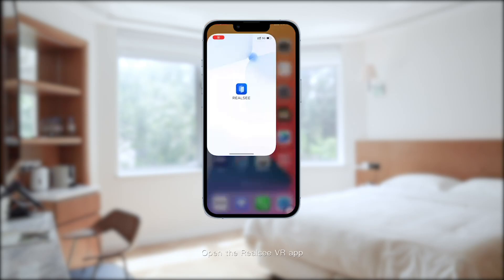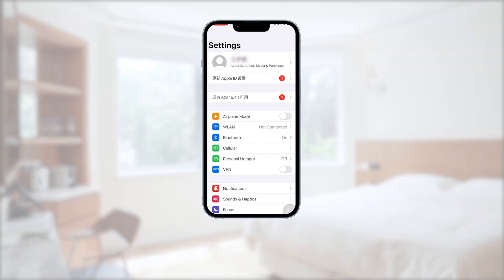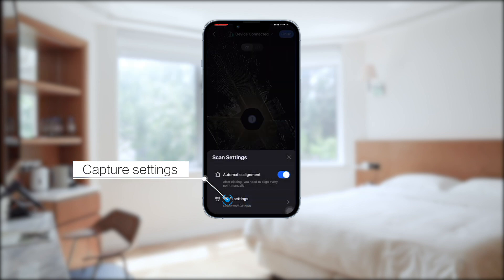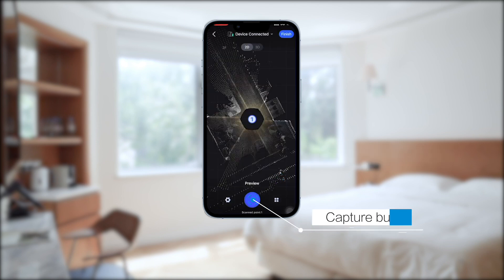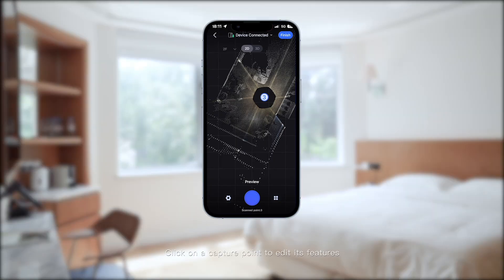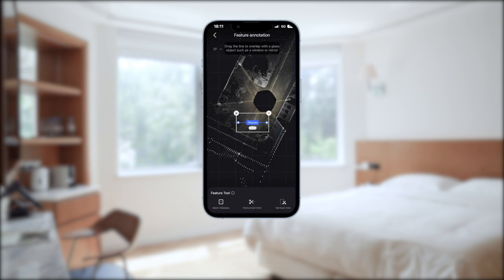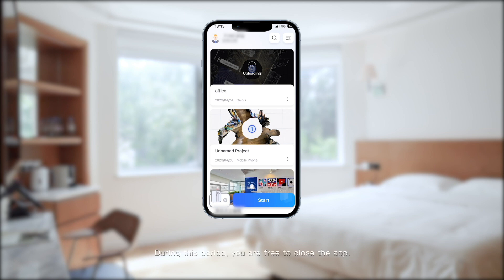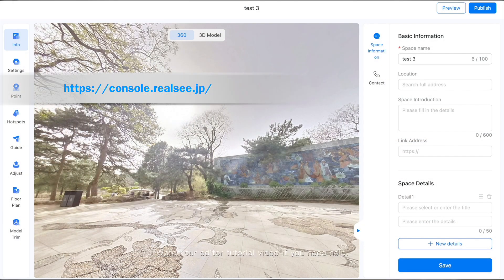Create your virtual tour with Realsee Galois 3D LiDAR Camera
Realsee Galois 3D LiDAR Camera:
3D sensor: Lidar, 940nm, Class 1
CMOS sensor: 20 megapixels, 4/3”
Resolution: 16000 × 8000
Measurement error: less than 20mm (@5m)
Supported operating system: iOS or Android
Scan speed: about 35s per scan point

How to start and try:
【Step 1】Download the Realsee App and register.
【Step 2】Connect your Realsee Galois 3D LiDAR camera with the Realsee App and start capturing.
【Step 3】Finish capturing and edit the 3D virtual tour on the Realsee Console
【Step 4】Finish the editing process and obtain all materials.